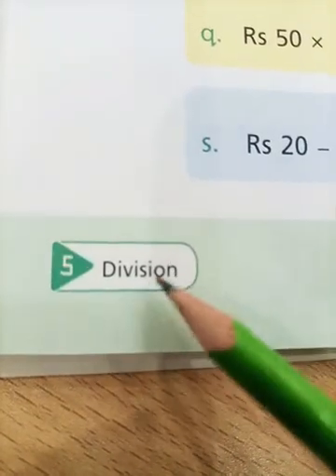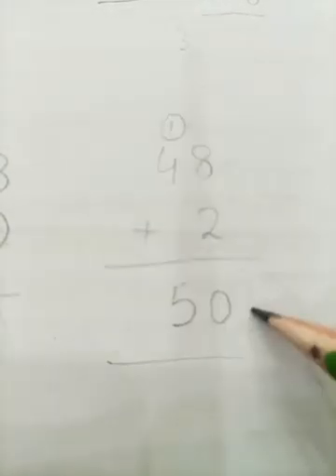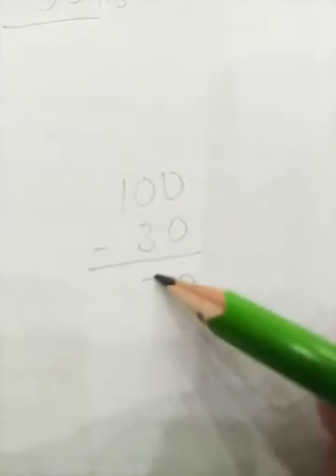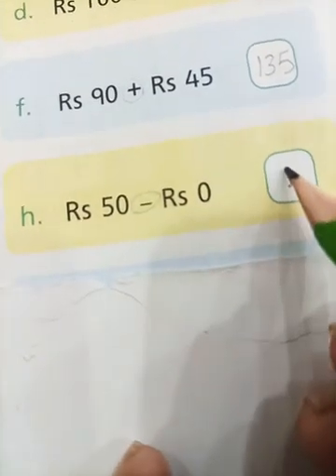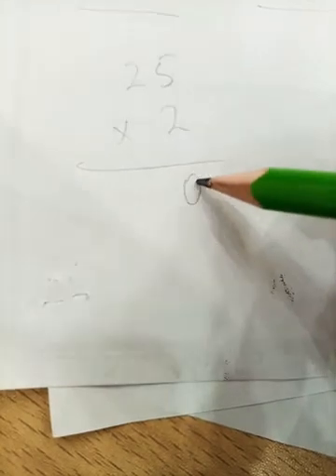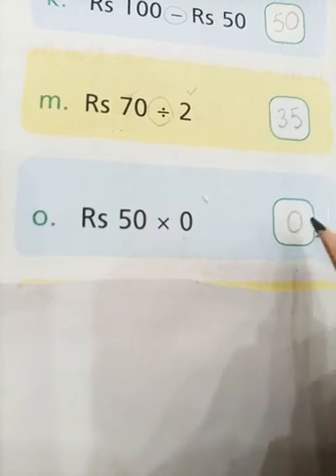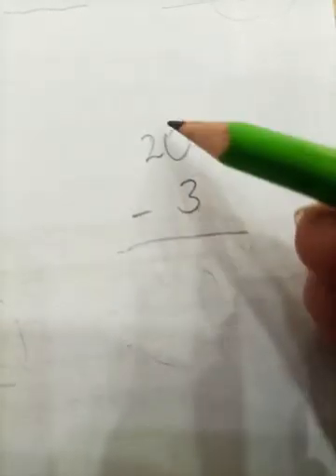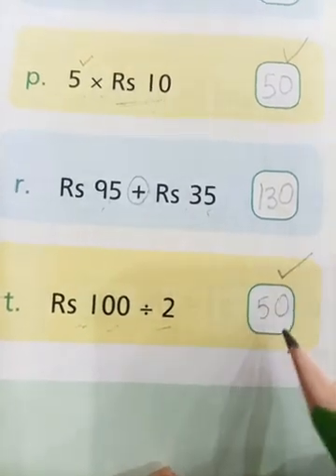review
Class 2